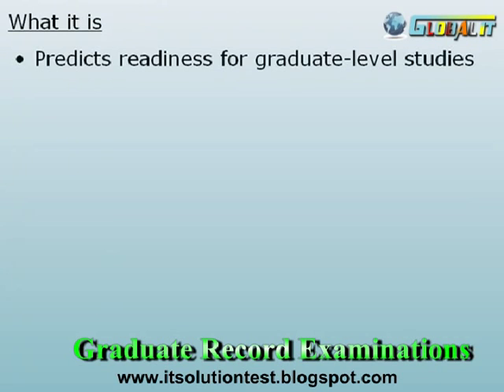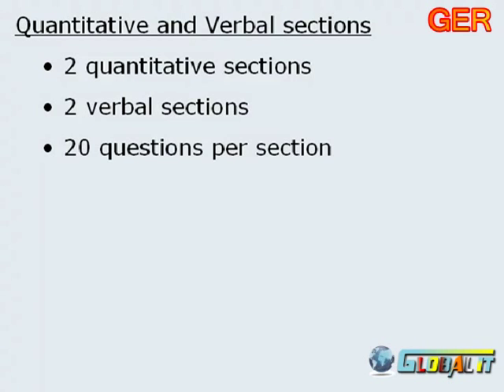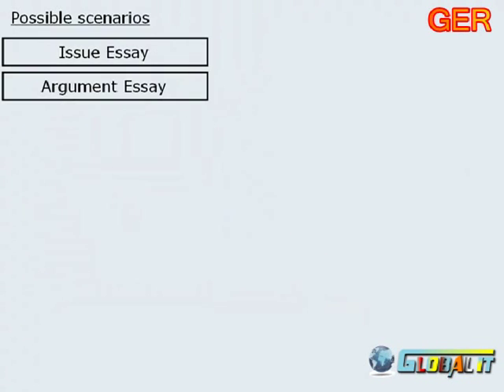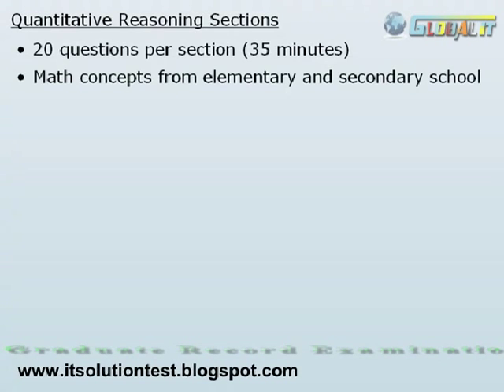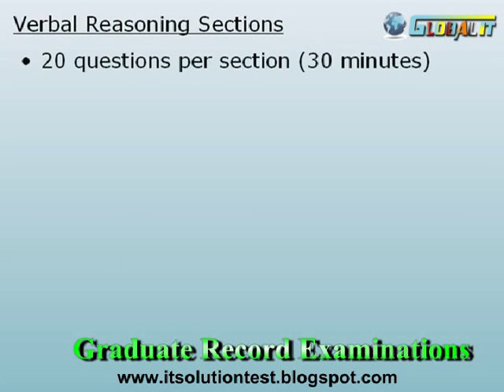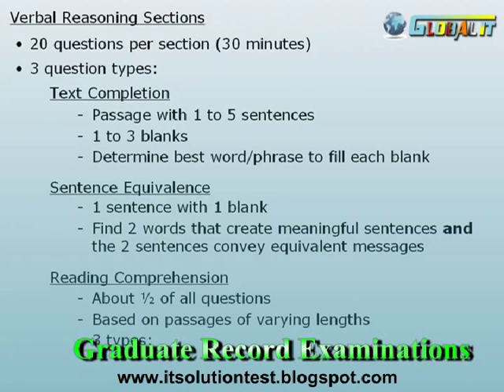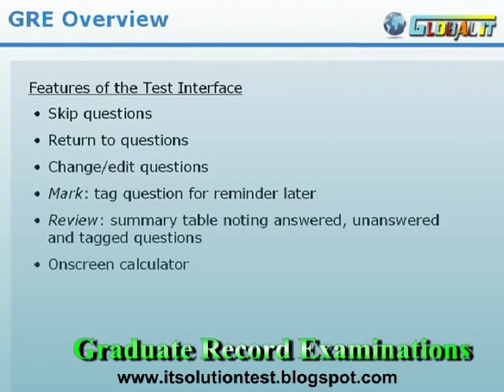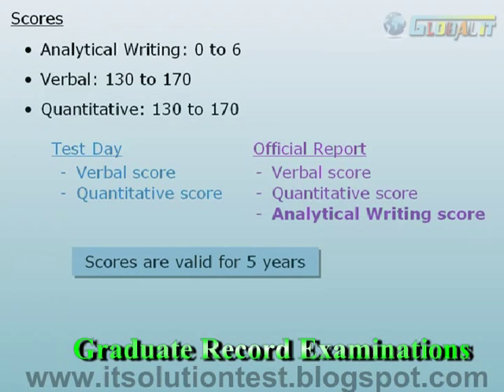Lesson 1 About the GRE